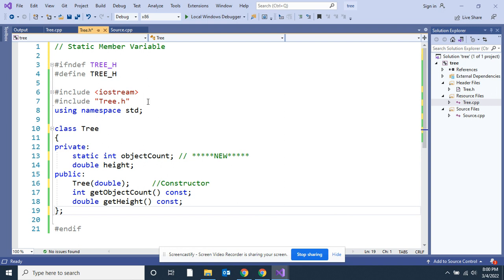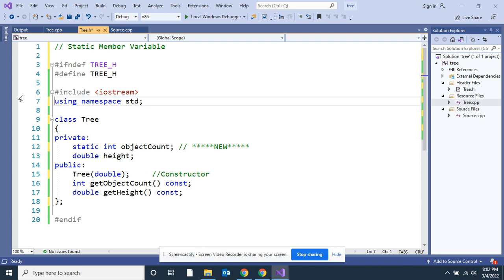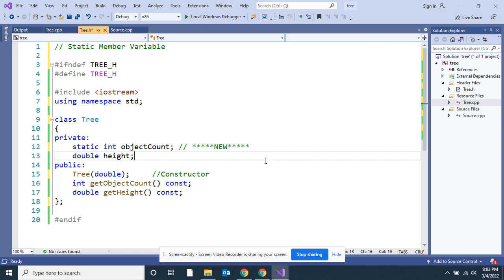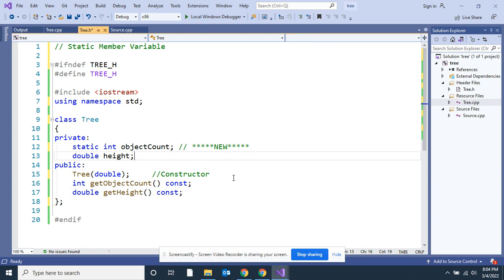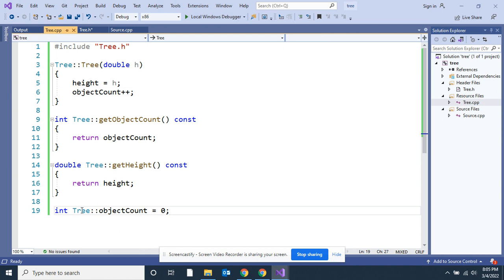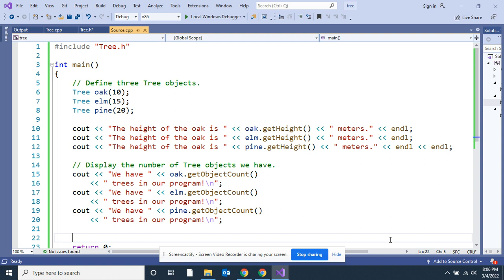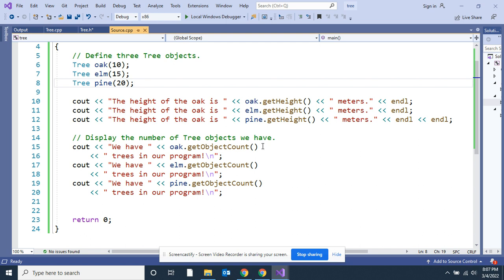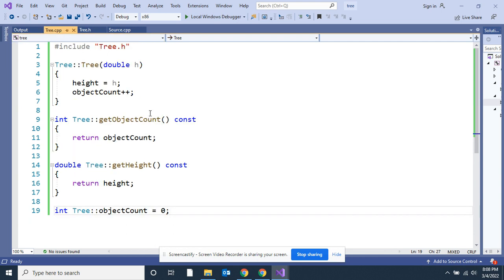Static Member Variables